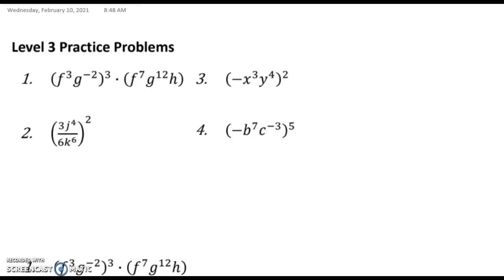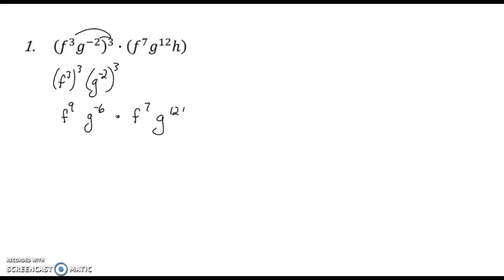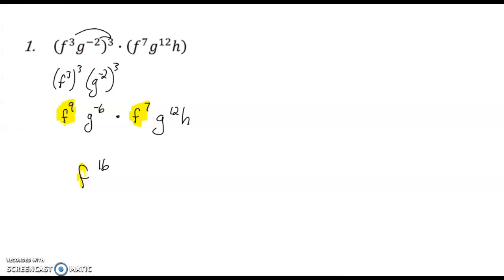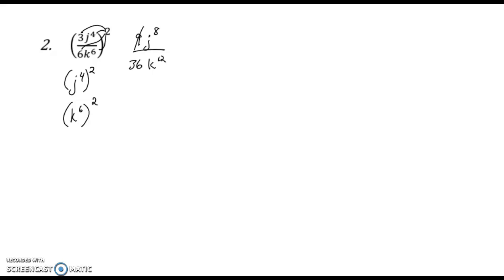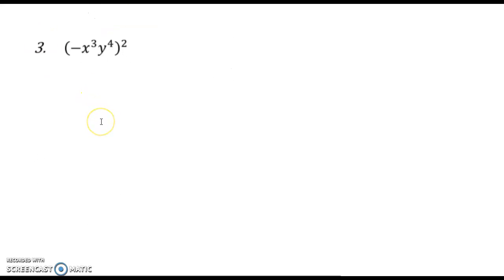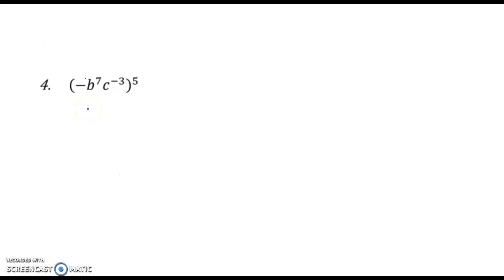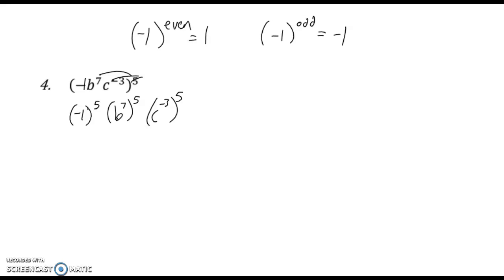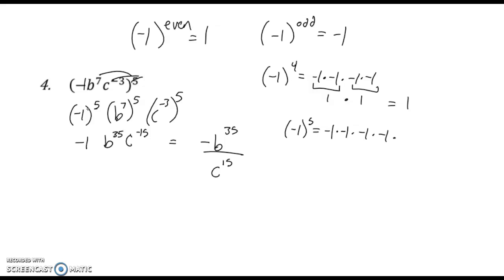ALG1 6.1 Exponents Level 3